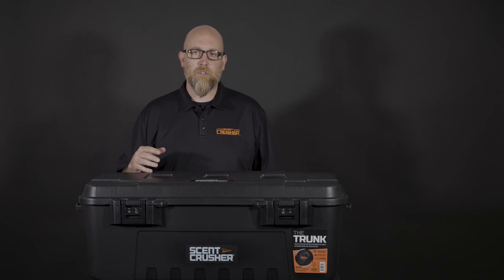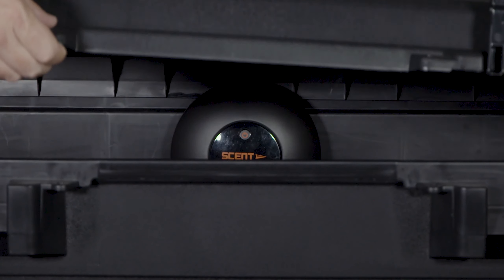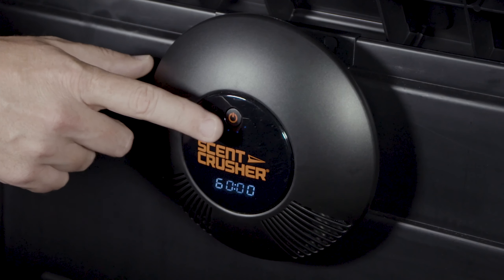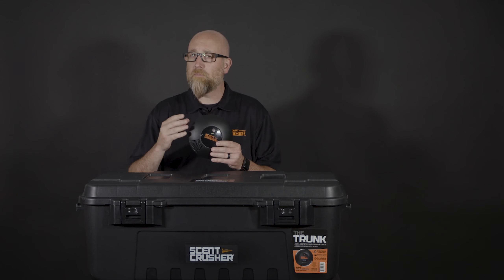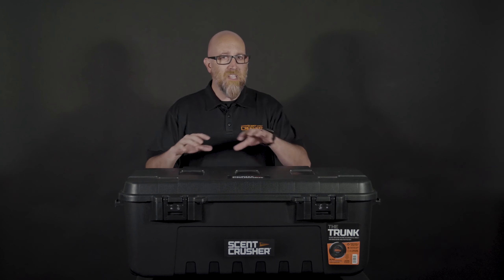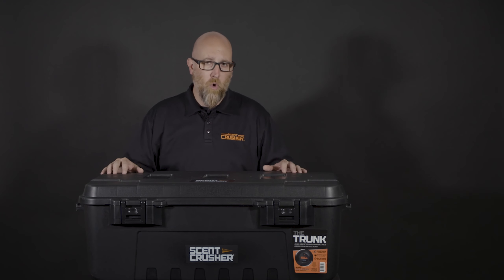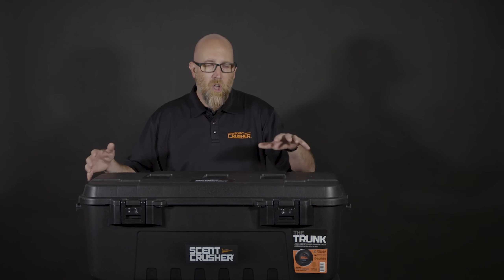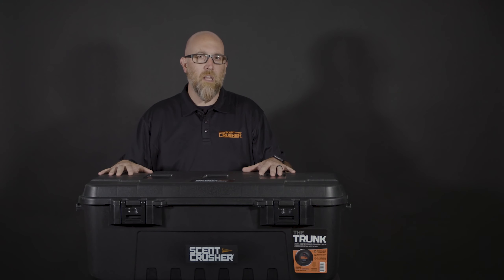Scent Crusher Trunk | NEW Halo Series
The Scent Crusher Trunk has changed the way you travel! Slide this rigid, weather-resistant container in the back of your truck and hit the road knowing your gear will remain dry and scent-free.